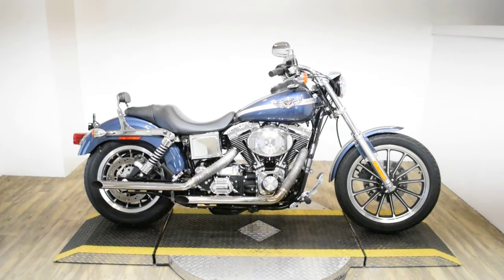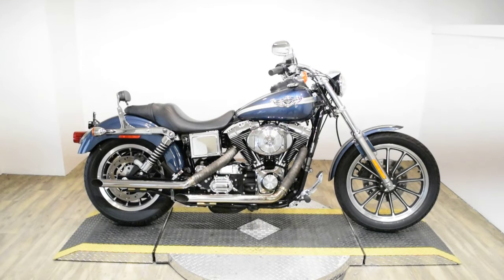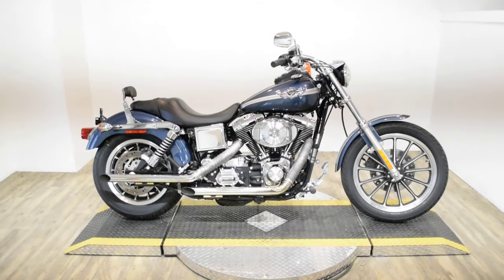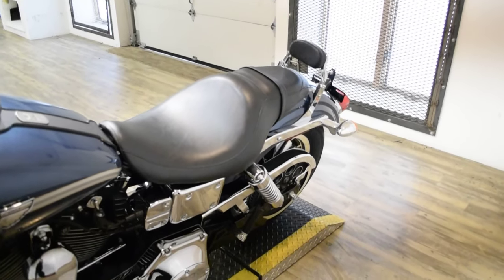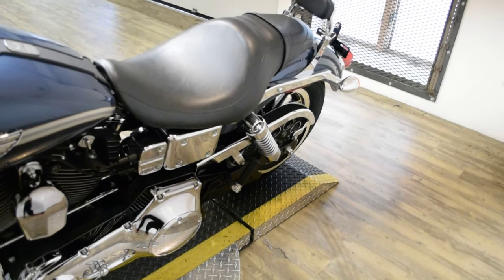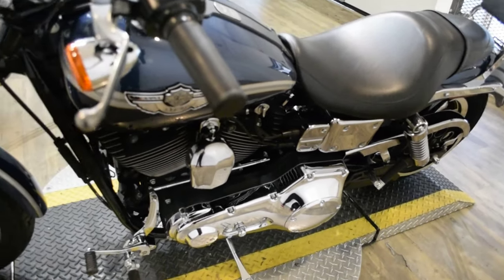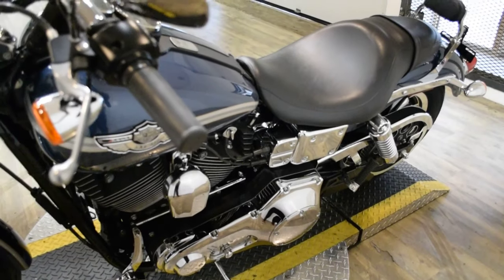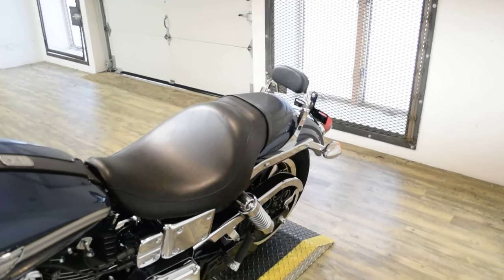2003 Harley-Davidson Dyna Low Rider | Used motorcycle for sale at Monster Powersports, Wauconda, IL